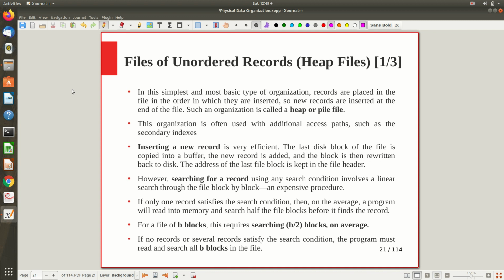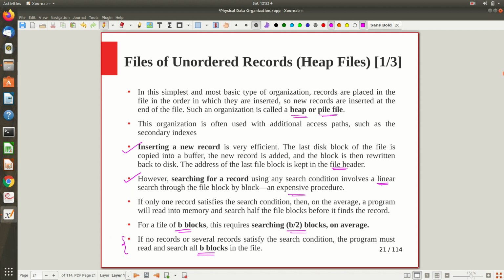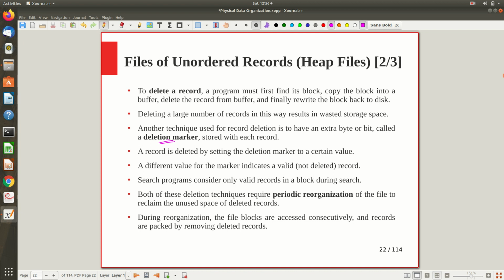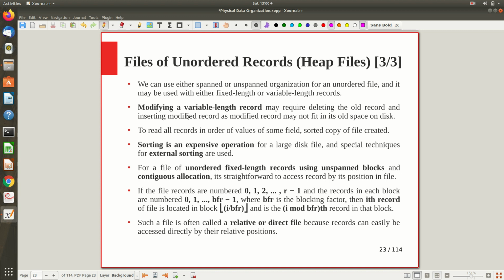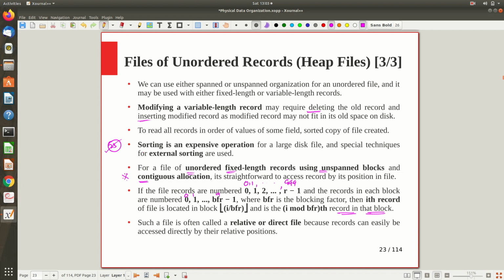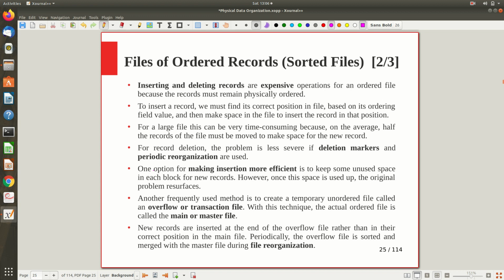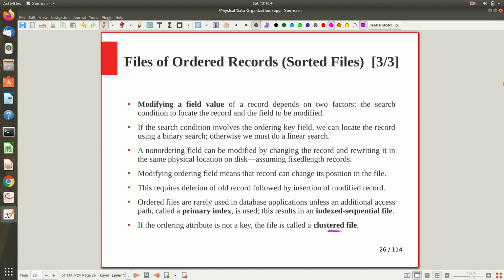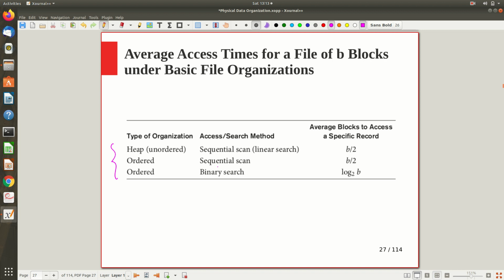L37 (DBMS) : Physical data organization (part-3)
Topics covered :- Files of Unordered Records (Heap Files), Files of Ordered Records (Sorted Files), Average Access Times for a File of b Blocks under Basic File Organizations.